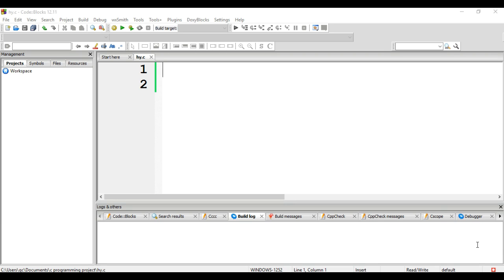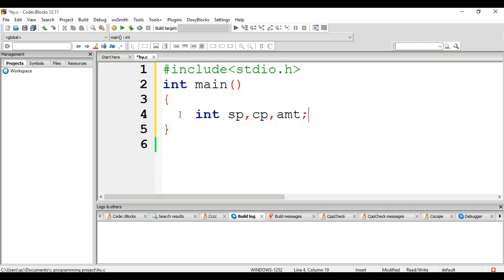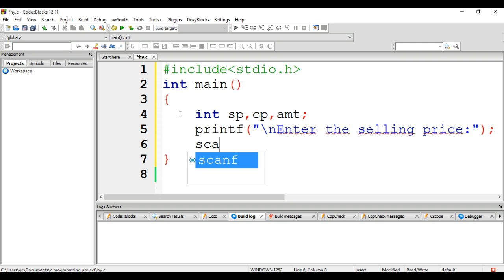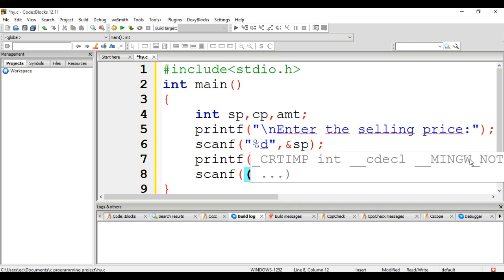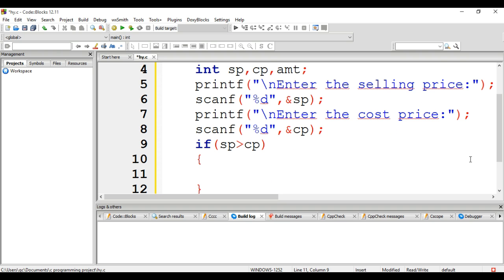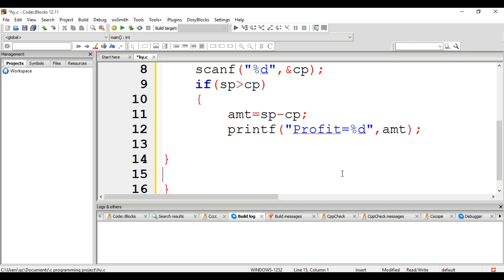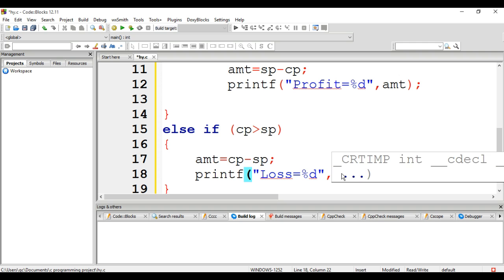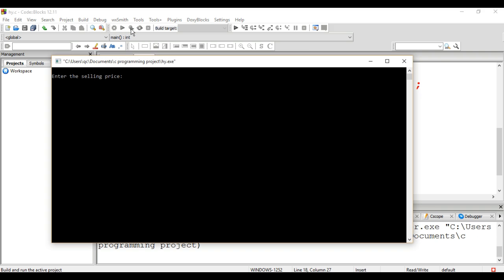Print Profit & Loss In C Programming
This Video is made to Calculate the Profit & Loss in C Programming. Hope this Video will be Helpful to u all.